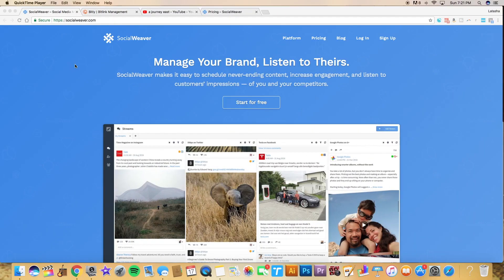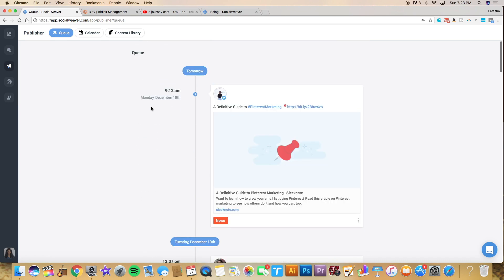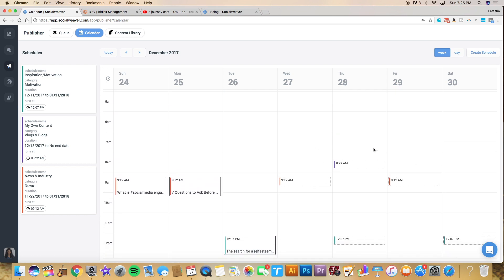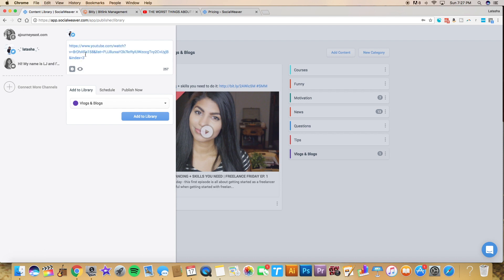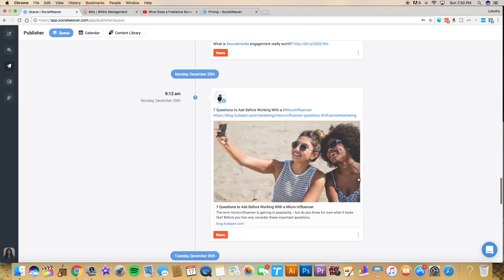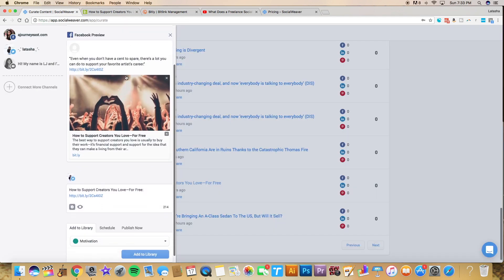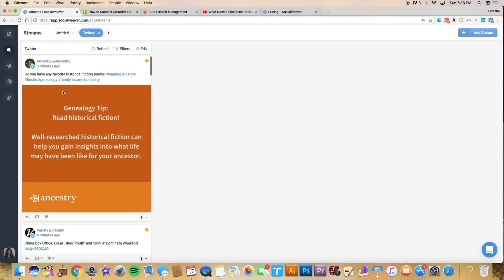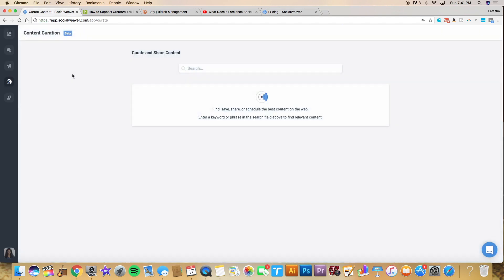Best Scheduling Tool for Social Media Managers | Freelance Friday Ep. 16 | Vlogmas Day 22, 2017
So you want to become a freelance social media manager? In this episode of Freelance Friday I share a tutorial on how to schedule social media posts with SocialWeaver and discuss its pros and cons. Open up for links to the tool as well as my training and course info!